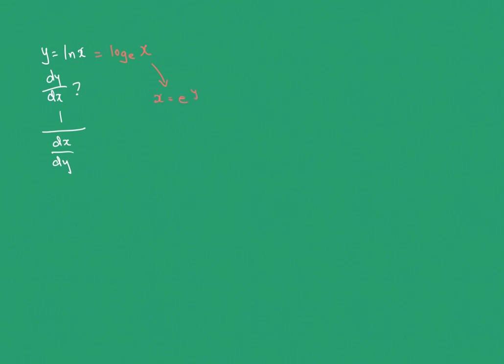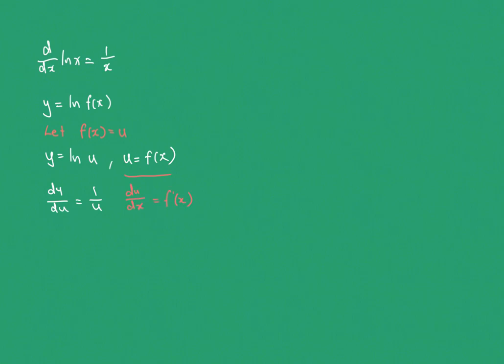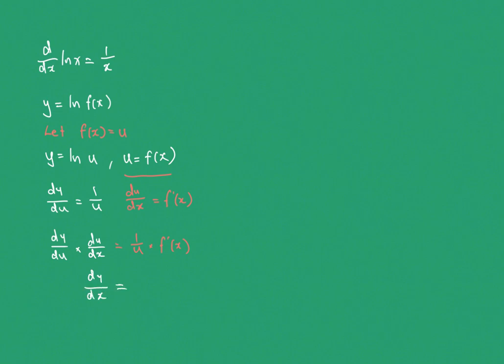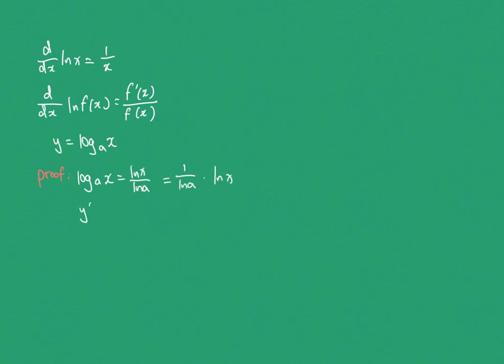Derivative of Logarithmic Functions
Chatswood Maths